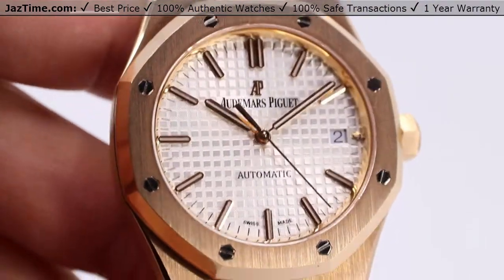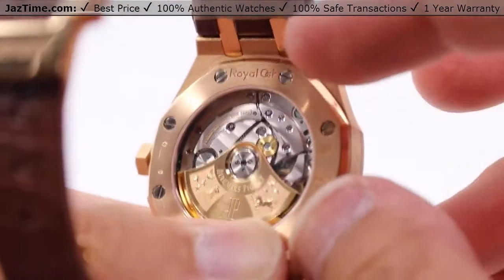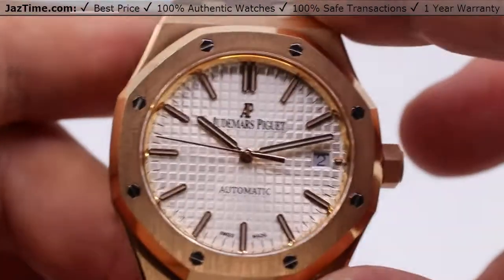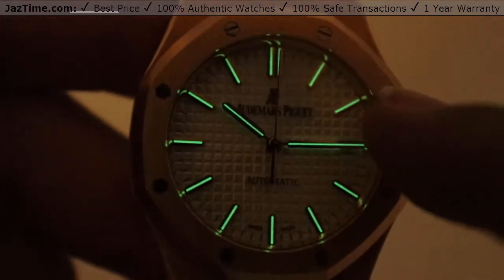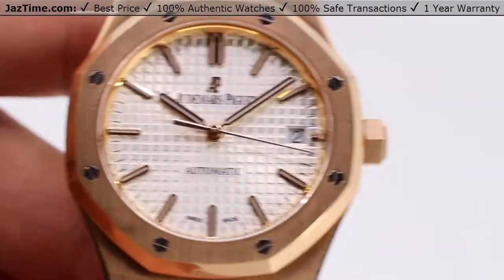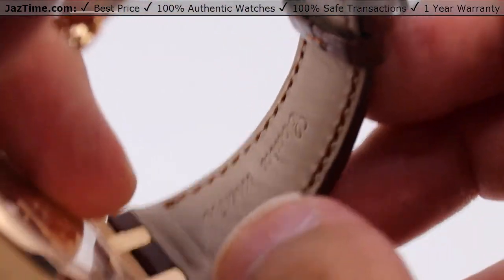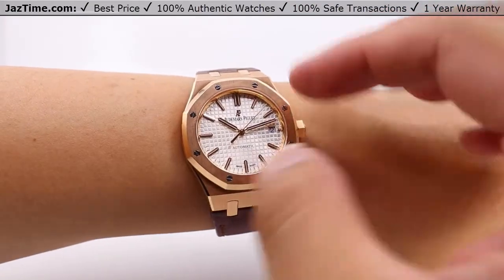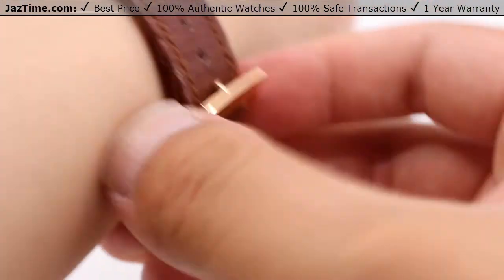▶Audemars Piguet Royal Oak Rose Gold 37mm Silver Dial Leather Strap - REVIEW 15450OR.OO.D088CR.01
↪ Hands on REVIEW of the 15450OR.OO.D088CR.01 Audemars Piguet Royal Oak, with Silver Dial, Rose Gold Bezel, Leather Strap. Check out this watch and more at Jaztime.com!